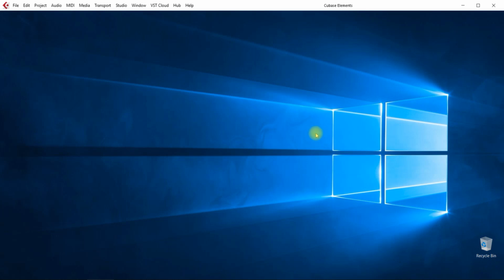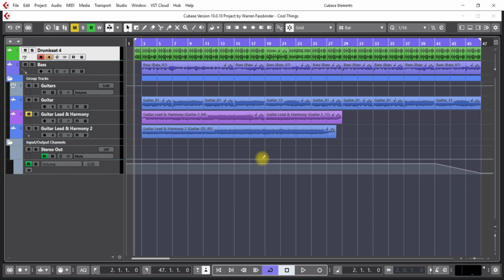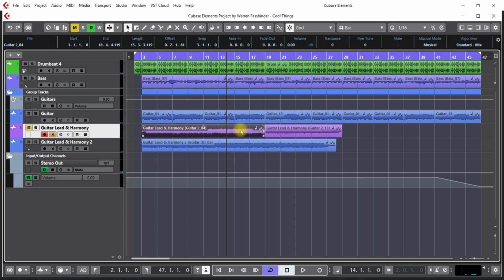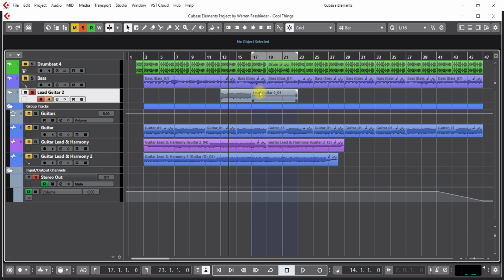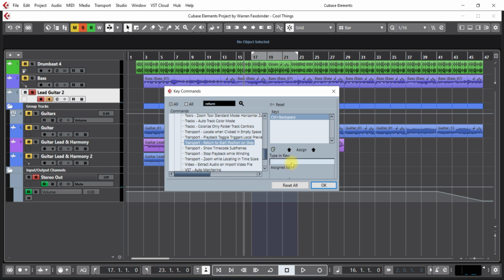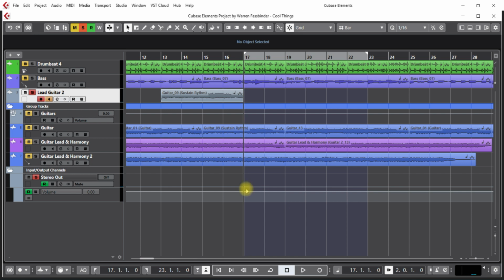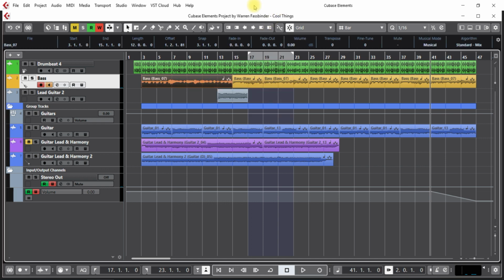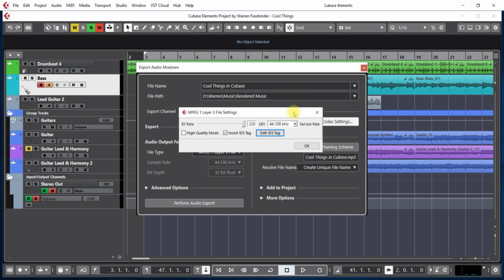How to Make Cubase Faster, Power User Features Pt-1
In this tutorial I show you some tips on how to make Cubase 10 work faster for you, here is some highlights of the tutorial.

- Set default project folder path.
- How to change tempo of song and have your recorded clips follow tempo change.
- Return playhead to starting position and setup key command for it. Ctrl + Backspace
- In depth punch in and out tutorial.
- How to post roll 2 bars before punch in recording.
- Make track playback before the punch in, direct monitoring and playback together, Tape Machine Style.
- Show the Stereo Out Master Track in the project area.
- How to export Mp3 from Cubase along with id3 tags.

Here's the demo song I made for the tutorial on Sound Cloud

Have a great New Year 2019!
God Bless